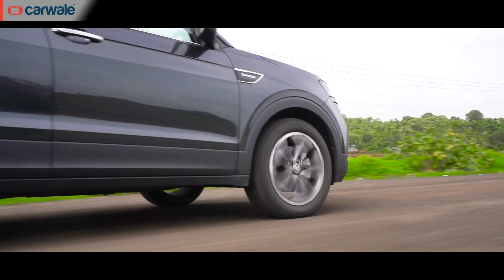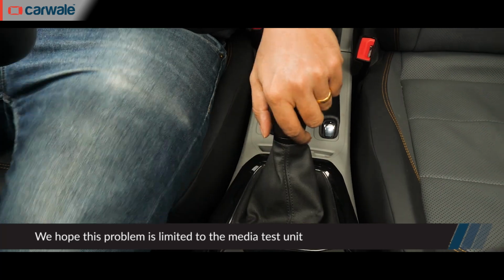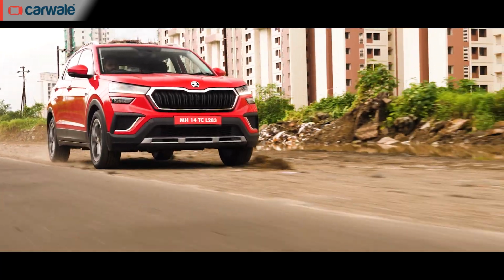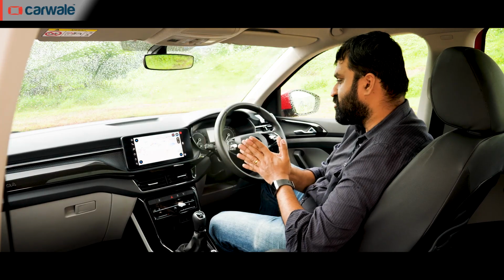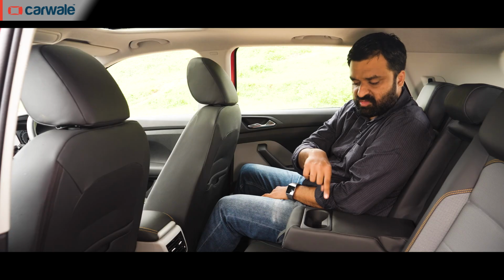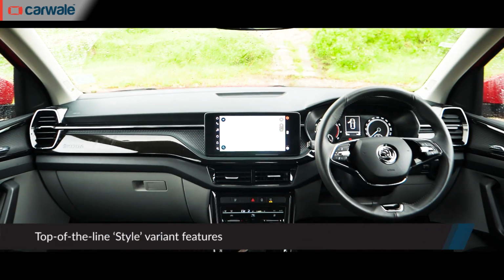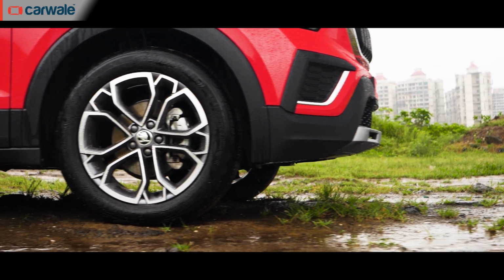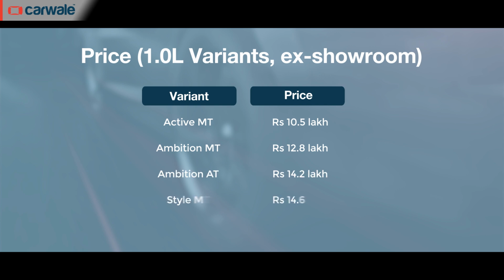Skoda Kushaq 1.0 TSI Review | Real-World Mileage and Performance Tested | Rival Comparison | CarWale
While the Skoda Kushaq's 1.5-litre TSI engine+DSG combination is aimed at the upper ends of the pricing scale, the car that we have today is the middle-order batsman of the Kushaq range. It’s powered by Skoda’s locally made 1.0-litre TSI engine and, for this review, is paired with a six-speed manual gearbox. Venkat finds out what it's like.

00:00 Skoda Kushaq 1.0 TSI Review (Introduction)
00:22 Skoda Kushaq 1.5 TSI DSG Review
00:27 Skoda Kushaq 1.0 TSI Style MT Review (Introduction)
00:51 Skoda Kushaq 1.0 TSI Engine and Gearbox (Introduction)
00:58 Skoda Kushaq 1.0 TSI Engine Specification
01:11 Skoda Kushaq 1.0 TSI Engine NVH
01:19 Skoda Kushaq 1.0 TSI Engine Performance
01:29 Skoda Kushaq 1.0 TSI Manual Transmission
01:40 Skoda Kushaq 1.0 TSI MT Clutch
02:01 Skoda Kushaq 1.0 TSI MT Gearshift Quality
02:11 Skoda Kushaq 1.0 TSI MT 0-100kmph
02:18 Skoda Kushaq 1.0 TSI MT 20-80kmph
02:26 Skoda Kushaq 1.0 TSI 40-100kmph
02:31 Skoda Kushaq 1.0 TSI MT Performance Figures (CarWale Tested)
02:36 Skoda Kushaq 1.0 TSI MT Mileage (CarWale Tested)
02:41 Skoda Kushaq 1.0 TSI MT Drive Experience (Introduction)
02:54 Skoda Kushaq 1.0 TSI Suspension
03:00 Skoda Kushaq 1.0 TSI Brakes
03:03 Skoda Kushaq 1.0 TSI Wheels
03:20 Skoda Kushaq 1.0 TSI Ride Quality
03:37 Skoda Kushaq 1.0 TSI Ground Clearance
03:58 Skoda Kushaq 1.0 TSI Steering Feel
04:34 Skoda Kushaq 1.0 TSI Interior (Introduction)
05:03 Skoda Kushaq 1.0 TSI Gloss Black Trim
05:11 Skoda Kushaq 1.0 TSI Hard Plastic
05:28 Skoda Kushaq 1.0 TSI Familiar Bits from the Parts Bin
05:50 Skoda Kushaq 1.0 TSI Feel Good Bits
06:12 Skoda Kushaq 1.0 TSI Touchscreen
06:30 Skoda Kushaq 1.0 TSI Ventilated Seats
06:43 Skoda Kushaq 1.0 TSI Rear Seat Experience (Introduction)
06:58 Skoda Kushaq 1.0 TSI Rear Seat Space
07:09 Skoda Kushaq 1.0 TSI Rear Seat Features
07:24 Skoda Kushaq 1.0 TSI Tall and Wide Sill
07:53 Skoda Kushaq 1.0 TSI Interior Space vs Competition
08:12 Skoda Kushaq 1.0 TSI Boot Space
08:40 Skoda Kushaq 1.0 TSI Features (Introduction)
08:52 Skoda Kushaq 1.0 TSI Style Features
09:08 Skoda Kushaq 1.0 TSI Style Safety Features
09:18 Skoda Kushaq 1.0 TSI Missing Features
09:37 Skoda Kushaq 1.0 TSI Exterior Design
11:15 Skoda Kushaq 1.0 TSI Review Verdict
12:03 Skoda Kushaq 1.0 TSI Rivals
12:10 Skoda Kushaq 1.0 TSI Price
12:27 Like, Comment, Share, Subscribe and Click the Notification Bell Icon!
12:55 Up Next